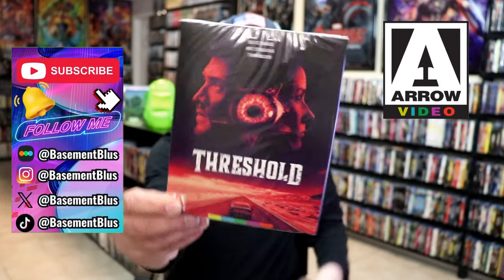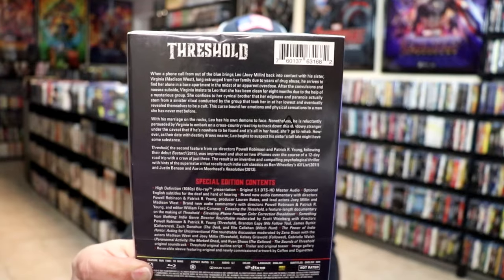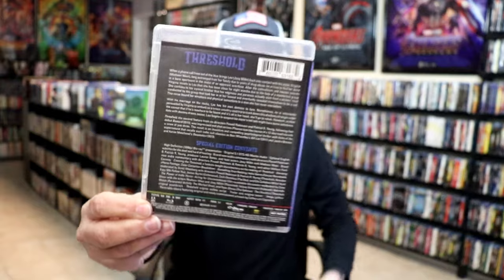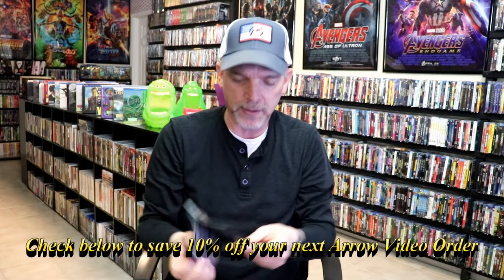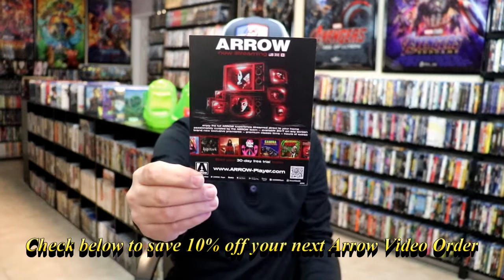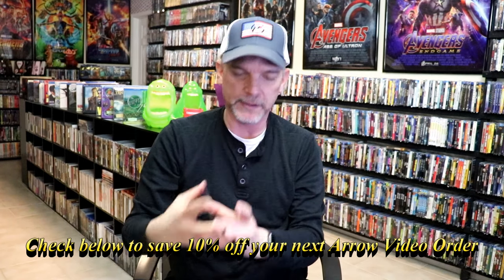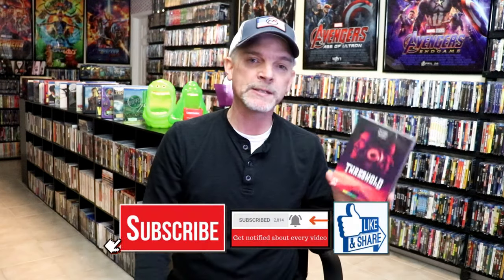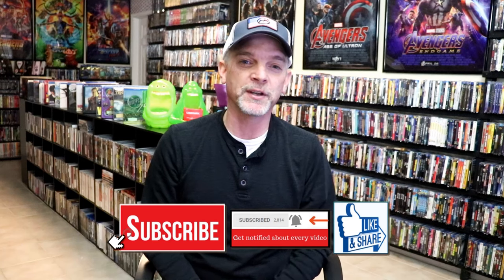Threshold Blu-ray From Arrow Video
Check out my unwrapping of the Threshold Blu-ray From Arrow Video!